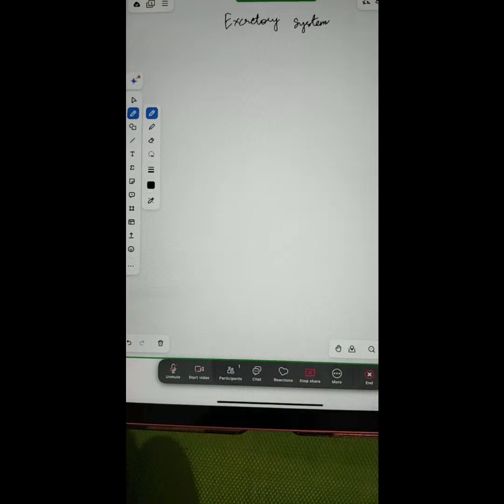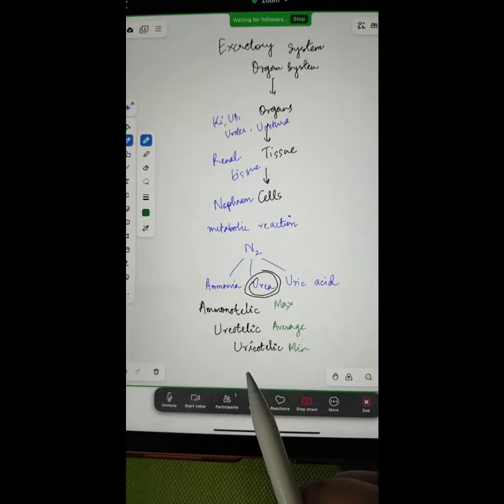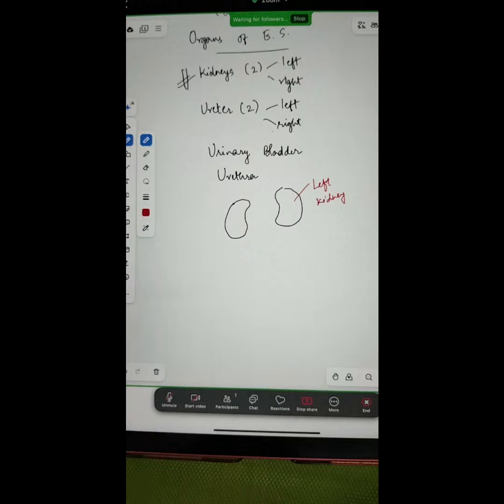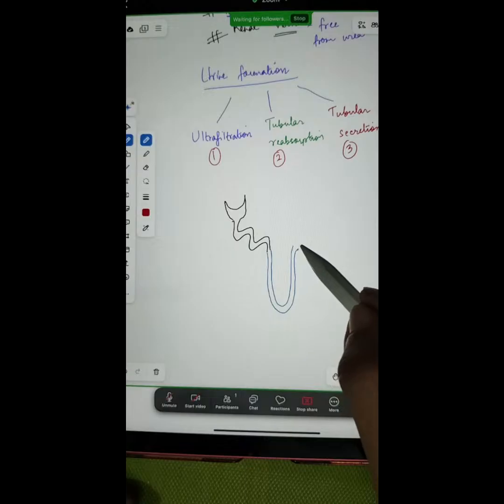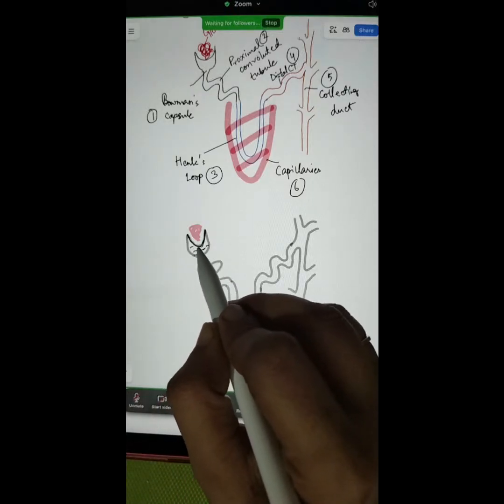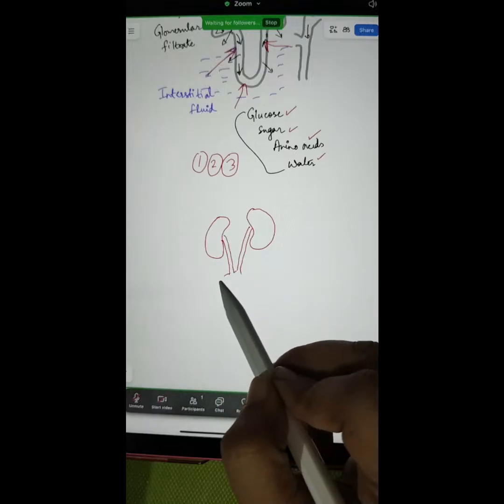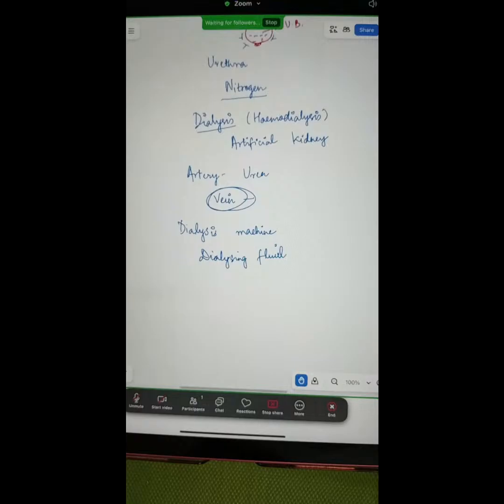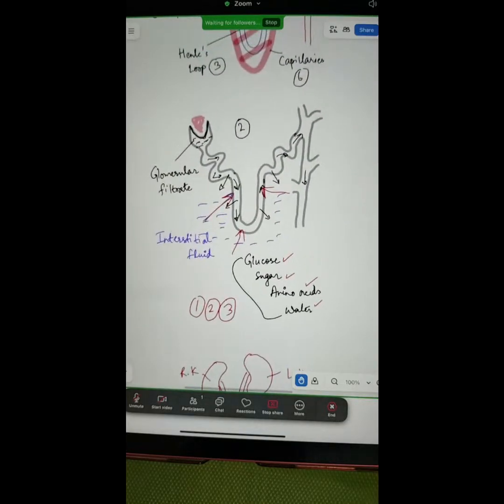Excretory system I Life processes I Science class 10 I NCERT Science I Excretion I Science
👉Any Doubts in Science:
Please Comment, will revert.